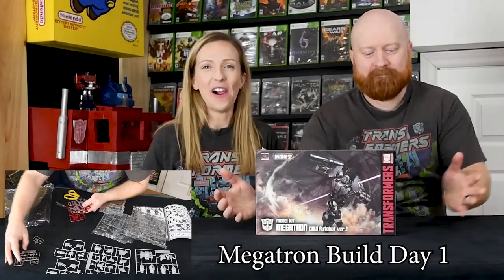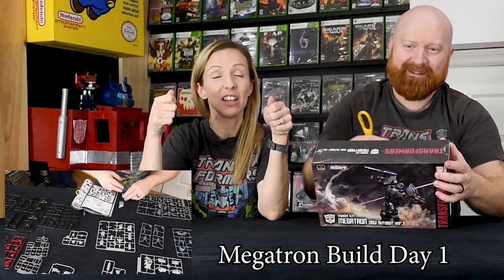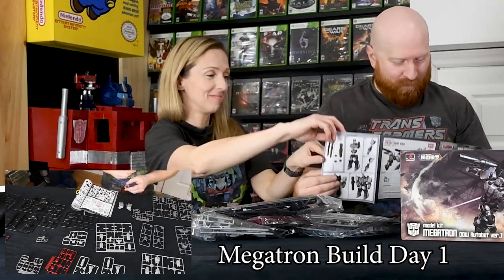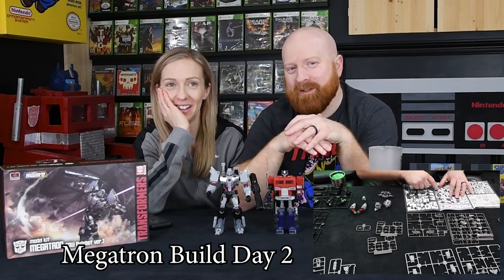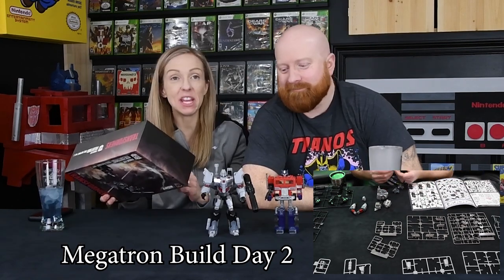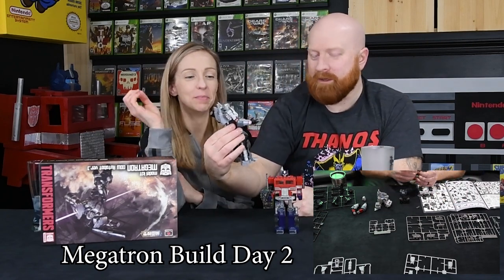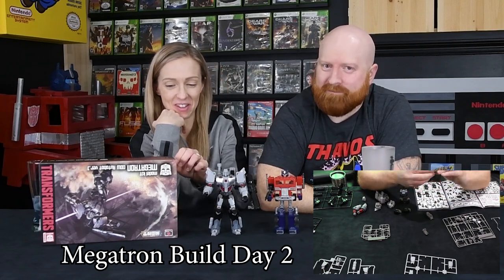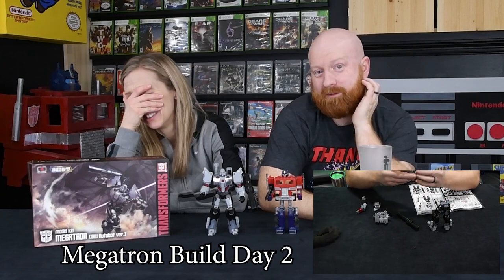Angry Retro Toy Build - Megatron's an autobot! (Retro Rivals)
Transformers, the favorite toy of every boy in the 80's and every boy loved the autobots.  Without question, their  favorite autobot was always Megatron...right?  Come watch our newest video and find out why in this Angry Retro Toy Build that Megatron's an autobot! He's a what now?  That can't be right?  How did we not notice before we bought it?  Umm probably because Scott was blinded by boyhood toy wonder and joy!  Oh well, it's together now.
If you're wondering the follow:
How much did this model cost?
Will we buy more?
In the end was in worth it?
Will the cat jump up on the table while were filming. well, ALWAYS!
Well than watch it already! OKAY??!?

PSA- We filmed over 2 seperate days so don't worry about the wardrobe change, were not that fancy!